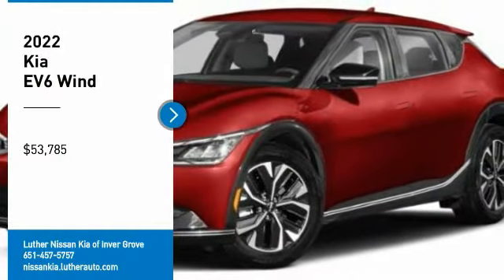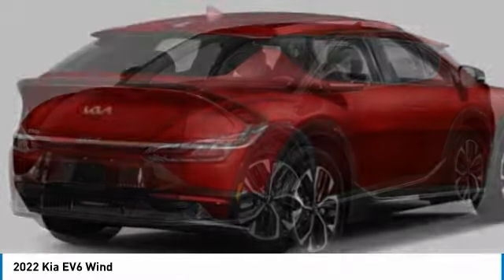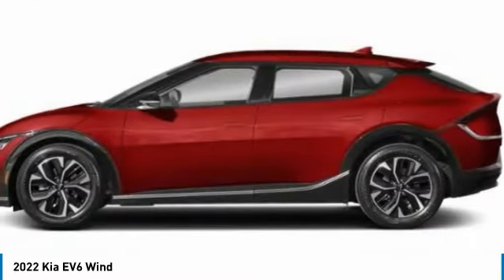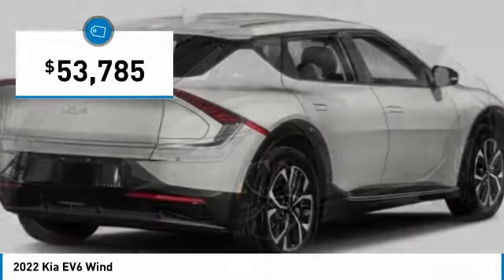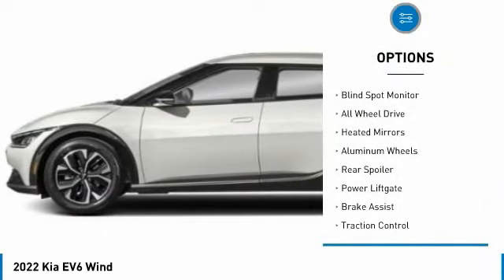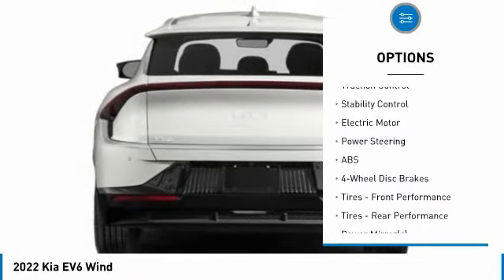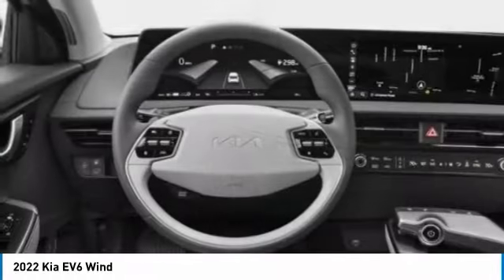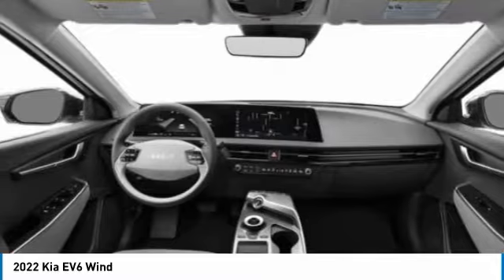2022 Kia EV6 Inver Grove Heights,St Paul,Minneapolis 24820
2022 Kia EV6 Wind

Looking for the right sport utility? Today could be your lucky day. this 2022 Kia EV6 could be yours.